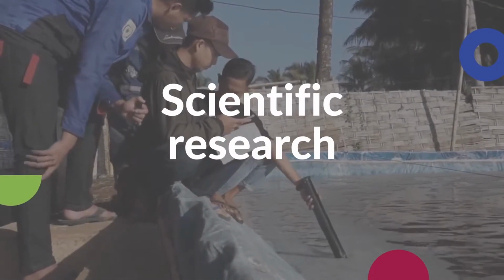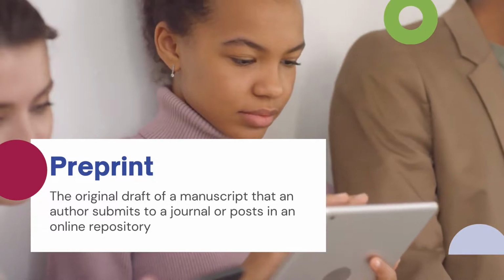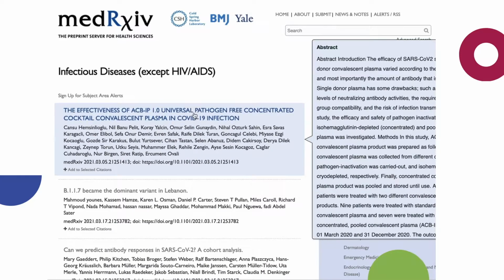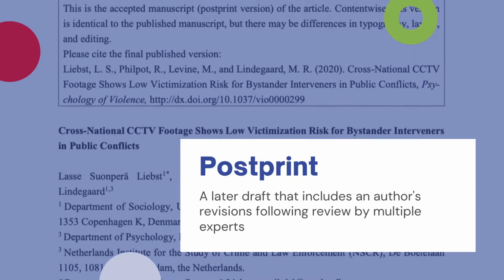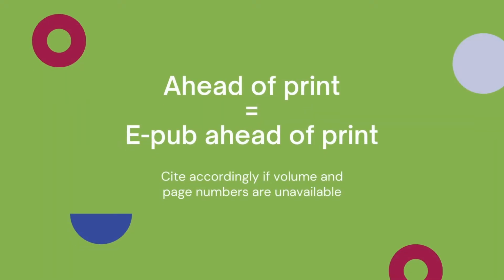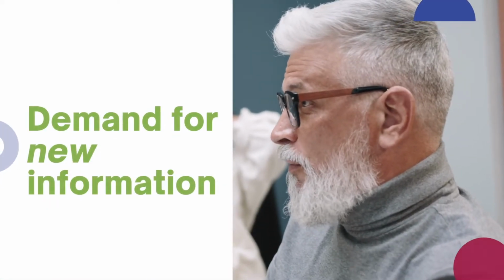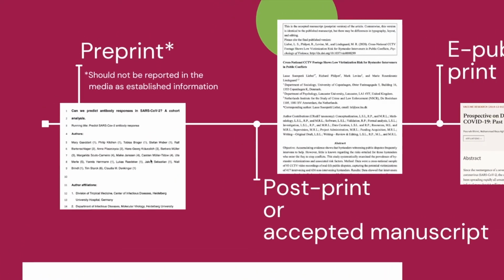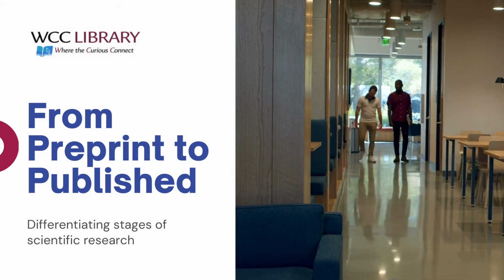From Preprint to Published Science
Explore from preprint to published science.

Librarians are here to help you with all your research needs.
Created by: Neah Ingram-Monteiro , Mary Sims, and Edlyn Lim

Videos clip credits:
Canva's free media license agreement